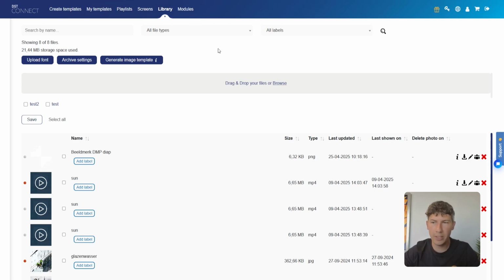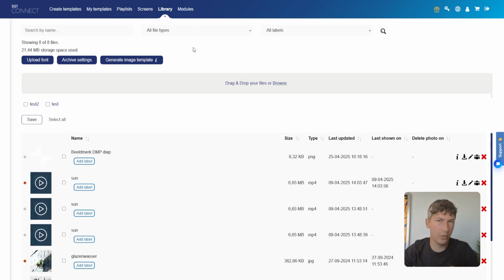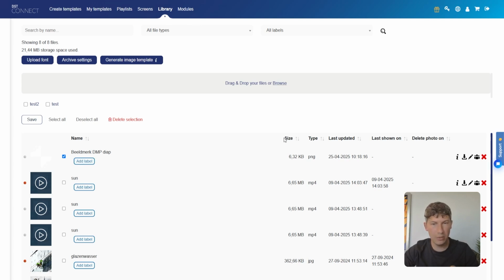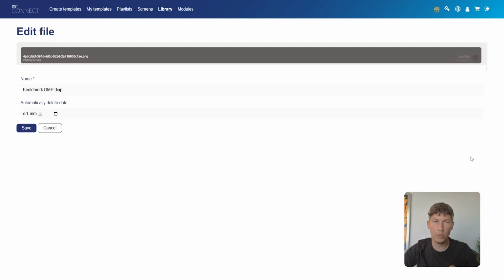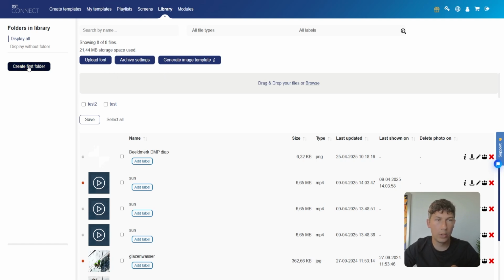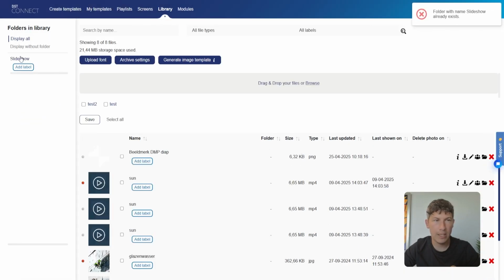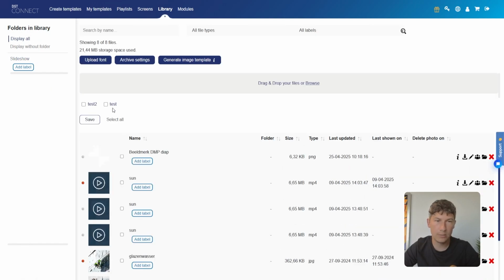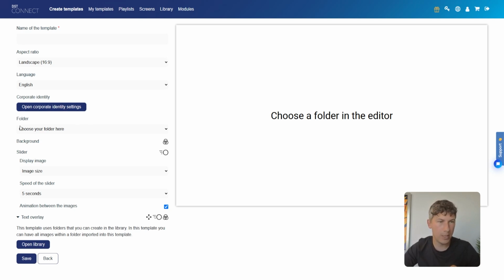How to Use the Library in DST Connect | Manage Visual Assets Easily (ENG)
Professional screen content starts with proper management of your visual assets. That’s why DST Connect includes a powerful library feature.

In this in-depth video, you’ll learn:
• How to add fonts that match your brand style
• How to upload media like logos, images or videos
• How to use images to automatically generate templates
• How to create folders to keep everything organised

The library is your visual toolkit inside DST Connect — everything in one place, always available.